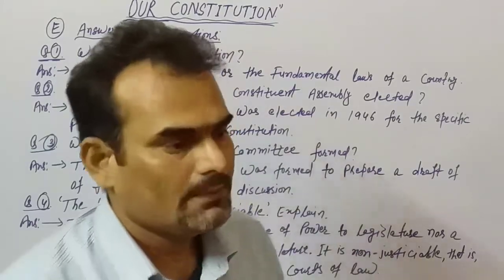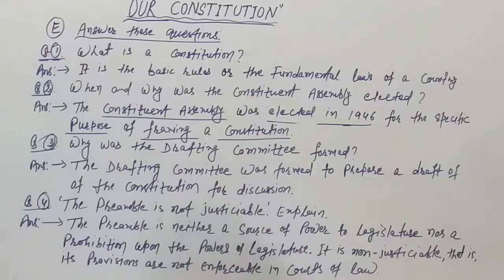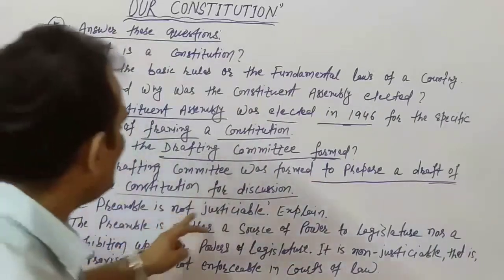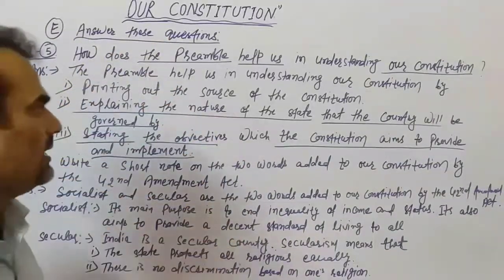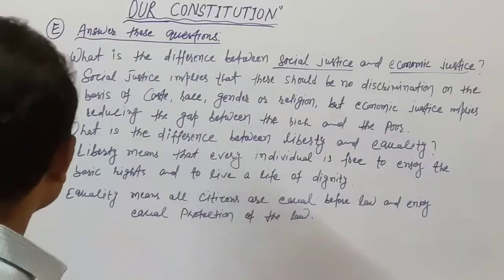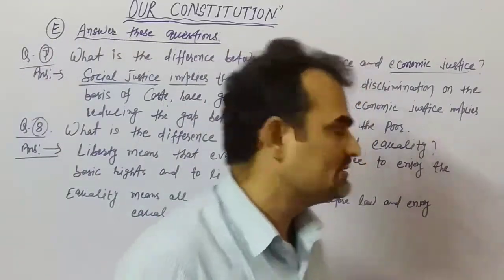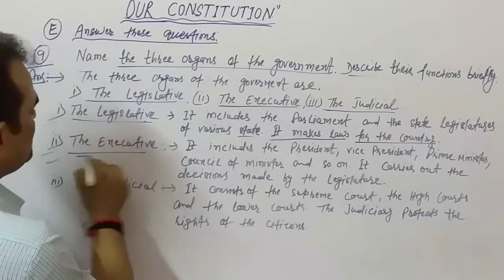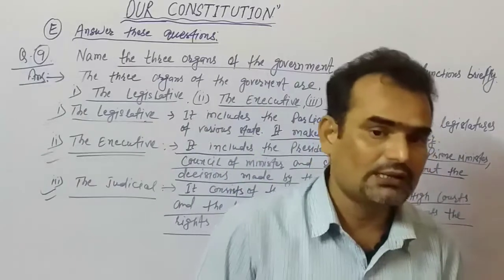Our constitution part Vlll.